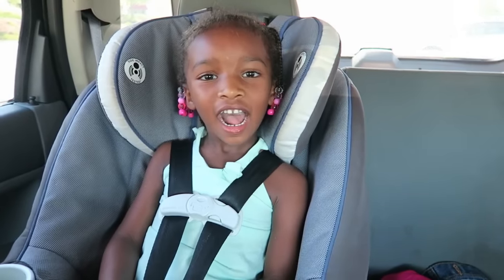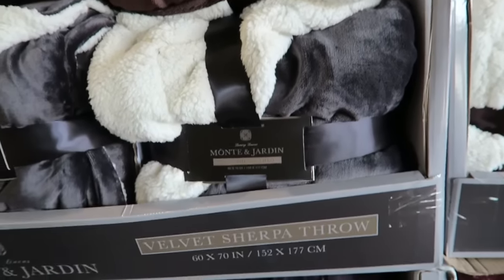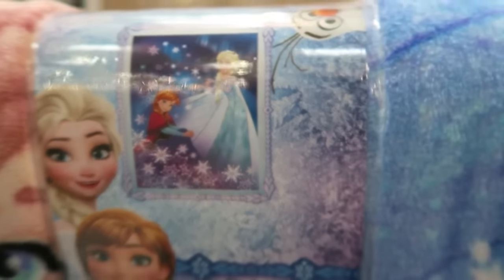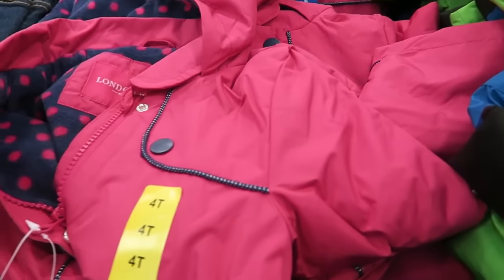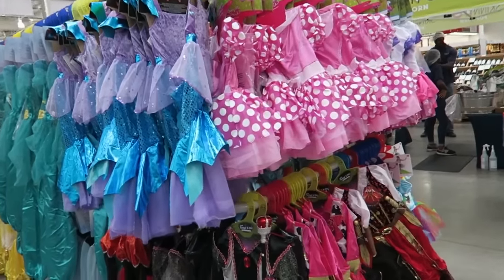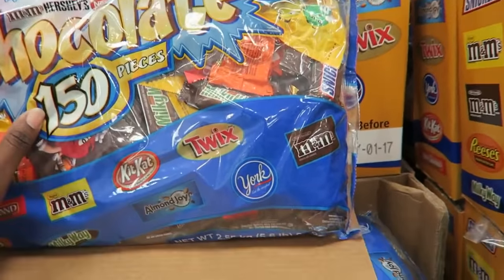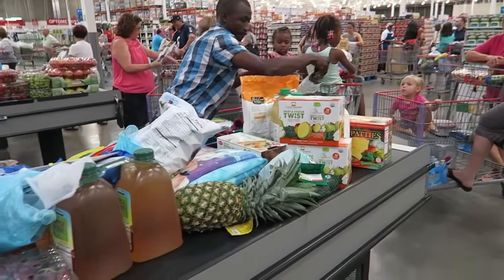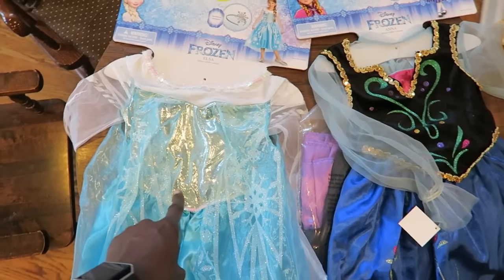Huge Costco Haul - September 2016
Fall is upon us.  Costco is starting to bring a few Christmas toys out!  I'm so excited for Christmas.  Costco also has some fall decor, halloween costumes, and halloween candy.

Hi!  WELCOME!  Thanks for stopping by!  My name is Jia. Hubby’s name is Charles.  Our little ones are Zara (4) and Ava (2).  On my channel, you will find everything from working mom tips, organizing all of my cluttered spaces, Costco hauls and budgeting (my passion).  I hope to inspire and encourage.  I am by no means an expert but I hope we can share and learn from each other.

Marriagemother